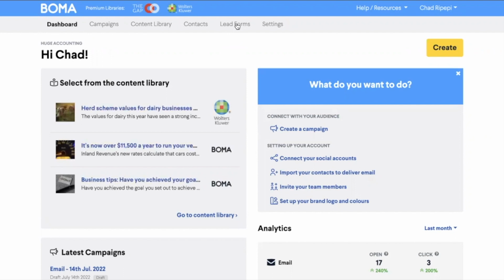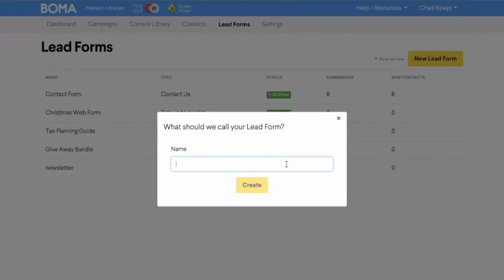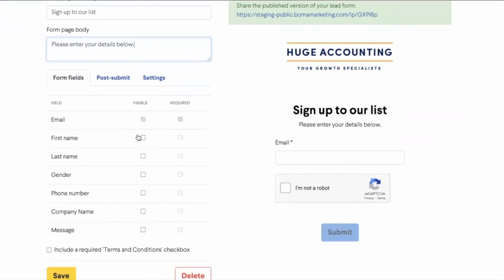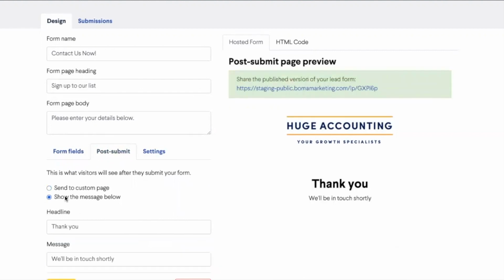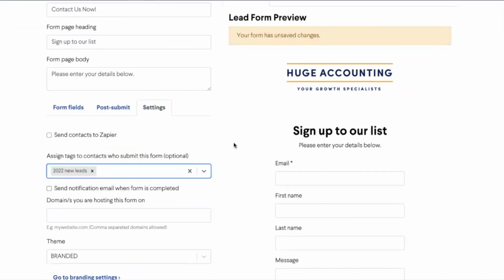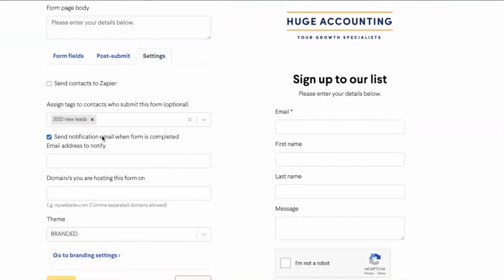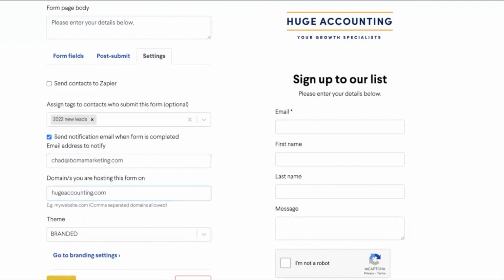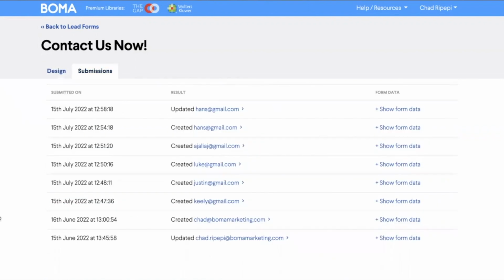How to create a Lead Form in BOMA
In this video tutorial we show you how to create a Lead Form in BOMA so you can capture leads.